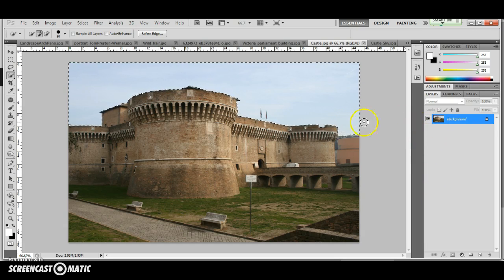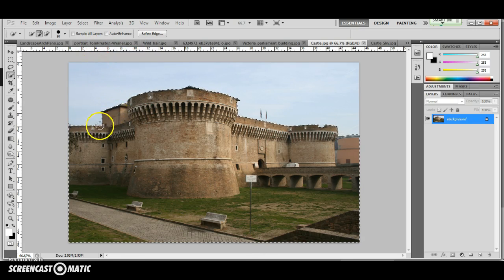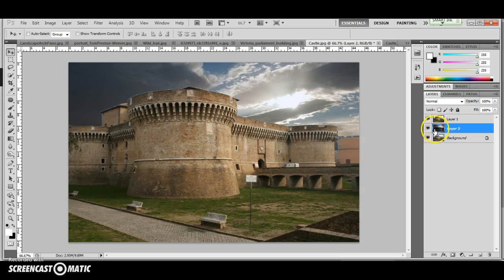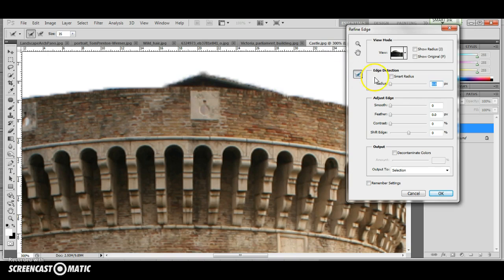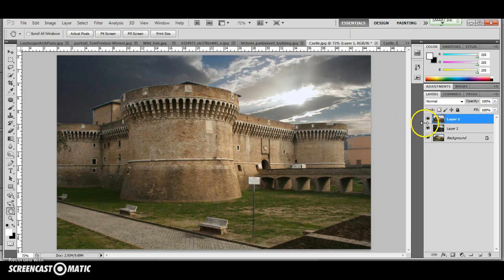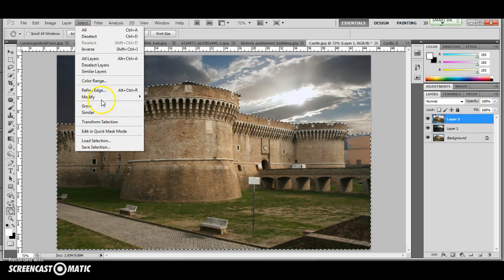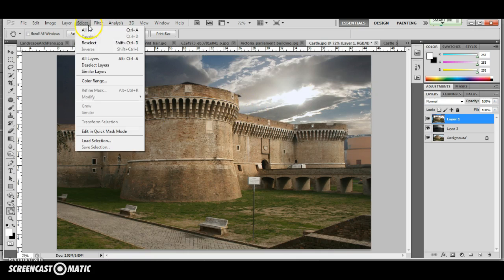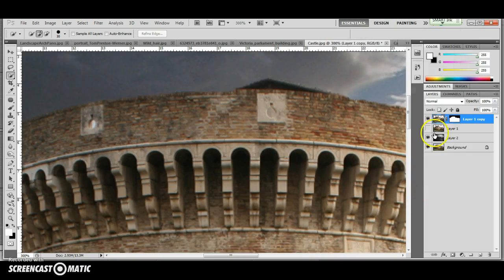17. Changing the sky - Ps